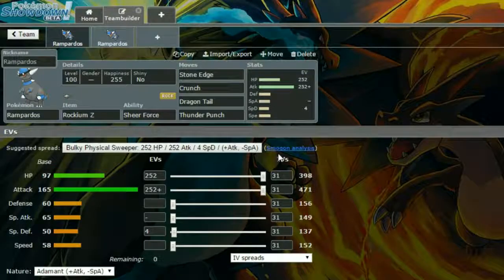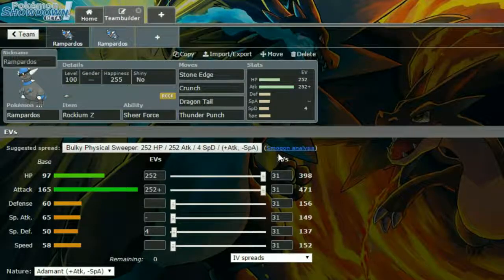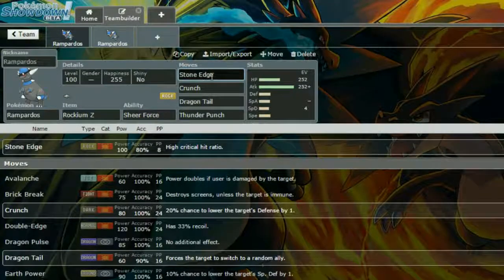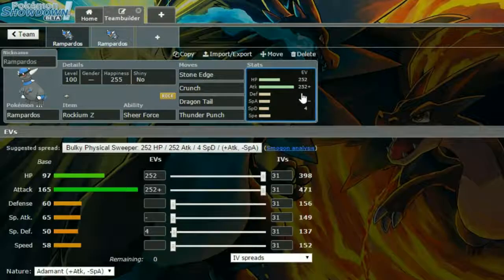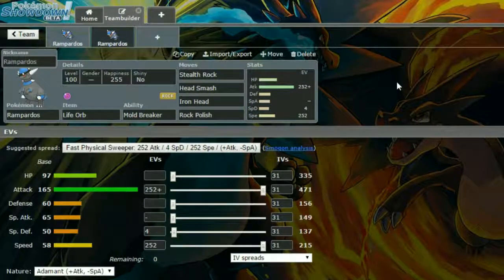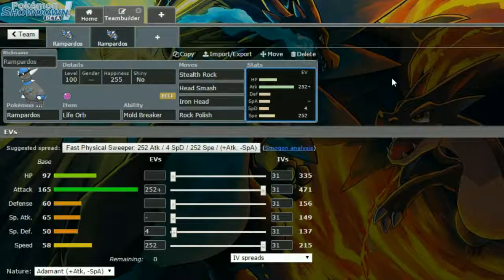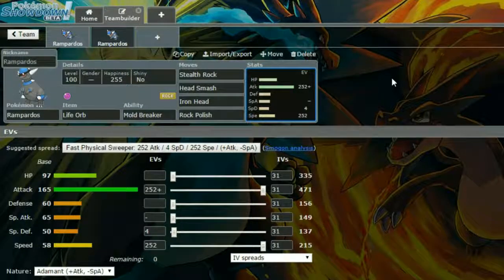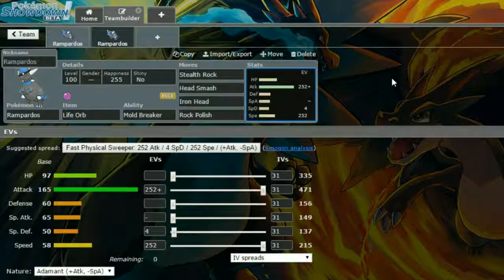Competitive Guides- How To Use Rampardos